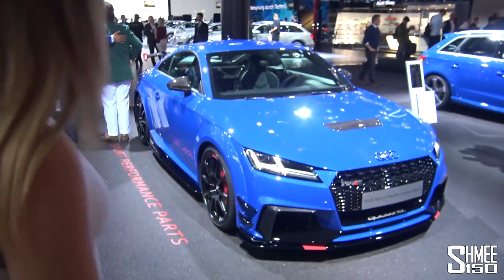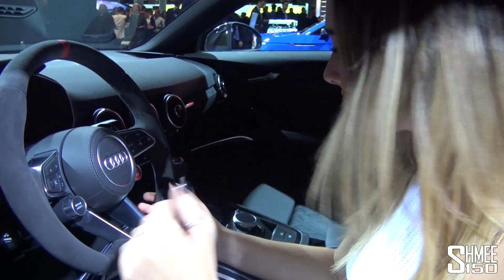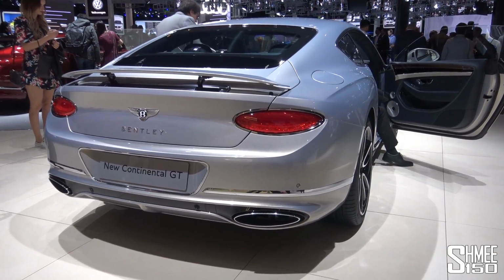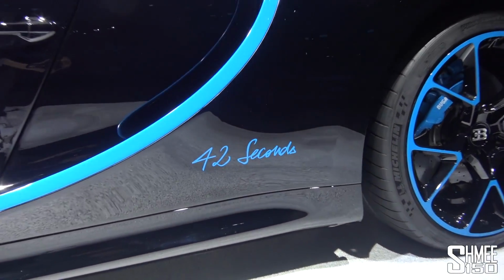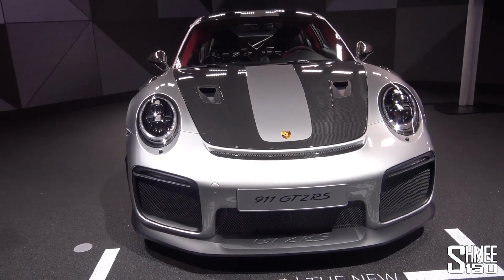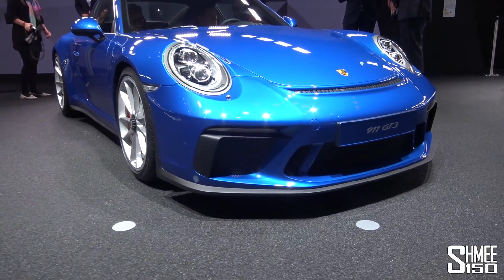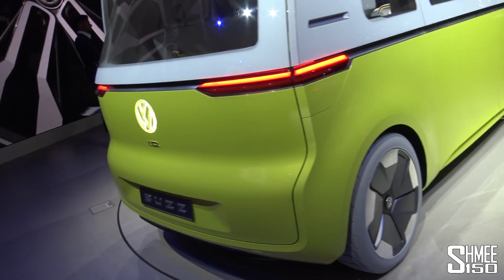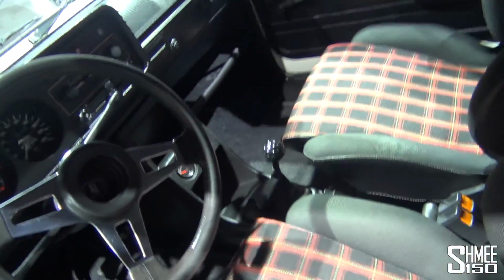BECKY'S VIEW: Chiron, Aventador S, New Continental GT and More!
Join Becky for a very first look at the new cars from the VW Group including the new Continental GT, Chiron 42 Seconds, R8 RWS, TT-RS Performance, GT3 Touring, GT2 RS, Aventador S Roadster, Huracan Performante, Leon Cupra R and more! Becky is now onboard the team and this is her first full Shmee150 video, what do you think?

During the VAG media preview evening, numerous cars were presented including Bentley's new Continental GT, Bugatti's special presentation for the Chiron's 0-400-0km/h in 42 seconds, Audi taking the R8 to rear-wheel-drive with the limited edition R8 RWS with 999 units, and Lamborghini taking off the roof of the Aventador S. Continuing to Porsche the GT3 is now available with a Touring package, and there's also the GT2 RS to enjoy. Then over to Seat to look at the Leon Cupra R, VW for an electric version of the Camper before stopping by Becky's favourite, the Mk1 Golf GTI!

Becky took charge for the group night while I was over at Mercedes filming with the new Project One. She's made an amazing first effort at a video here on the Shmee150 channel, I hope you enjoy!